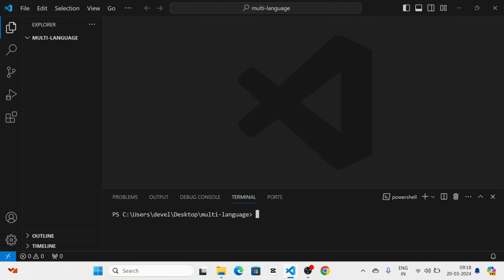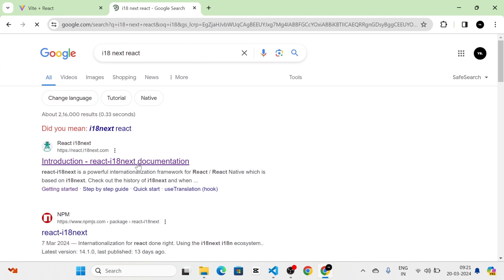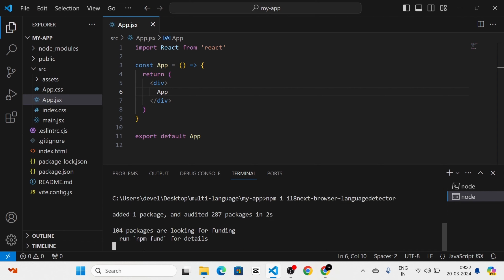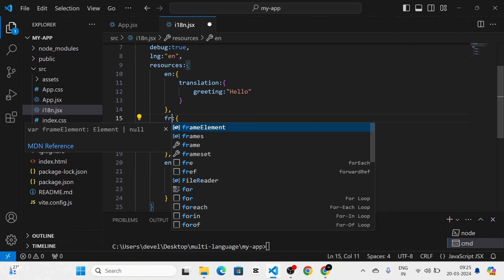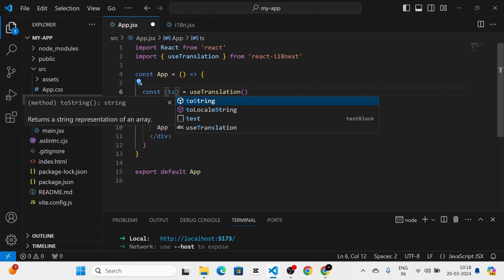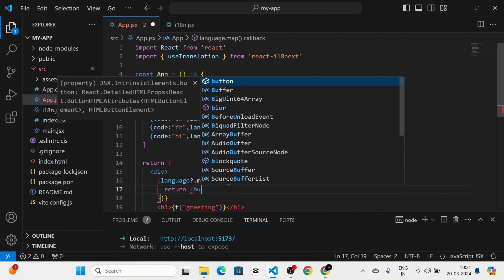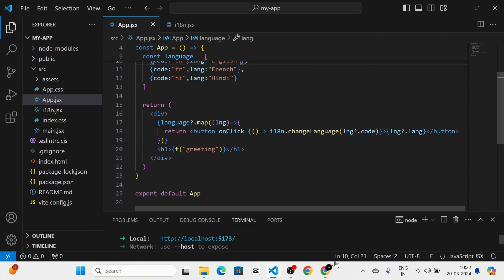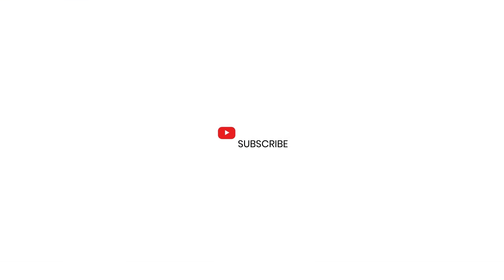React Multi Language App - i18next Tutorial with React JS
This video is all about React Multi Language App - i18next Tutorial with React JS.

"Effortless Multi-Language Support in React with i18n Library | Step-by-Step Guide"

Description:
Welcome to our latest tutorial where we dive into seamlessly integrating multi-language support into your React applications using the i18n library! Whether you're a seasoned developer or just starting out with React, language localization is a crucial feature for reaching a global audience.

In this comprehensive guide, we'll walk you through the process of setting up and utilizing the i18n library within your React projects. From installation to implementation, we'll cover every step needed to make your app accessible to users worldwide.

Key topics covered in this tutorial:

Introduction to the i18n library and its benefits.
Step-by-step installation guide for React projects.
Configuring i18n for multi-language support.
Organizing and managing language files efficiently.
Implementing language switching functionality.
Best practices for maintaining and updating translations.
By the end of this video, you'll have the knowledge and confidence to integrate powerful multi-language support into your React applications, opening doors to a broader audience and enhancing user experience.